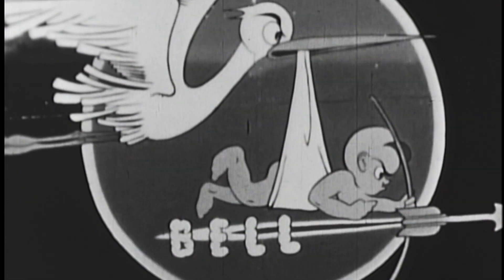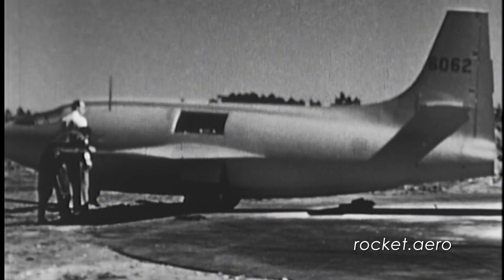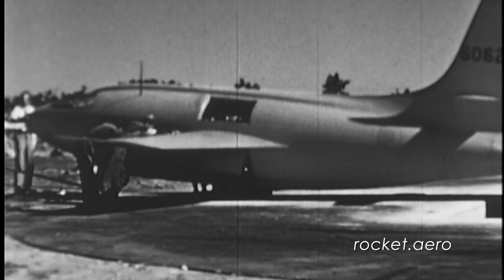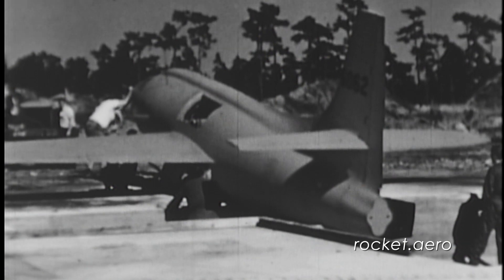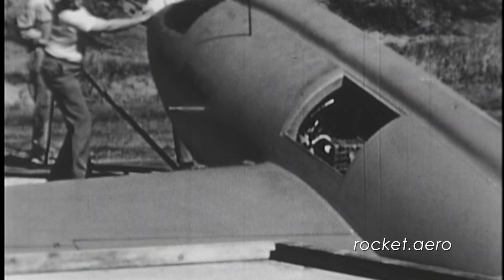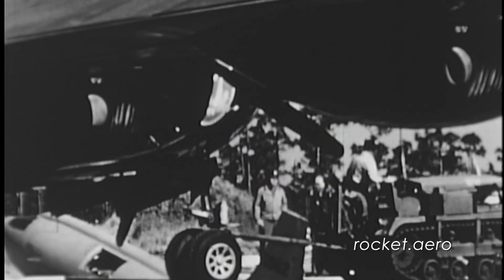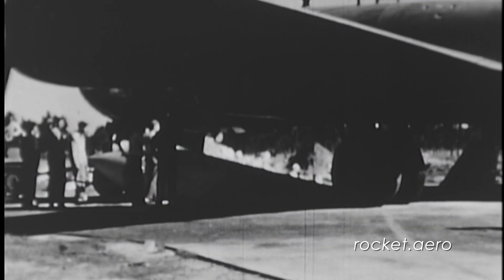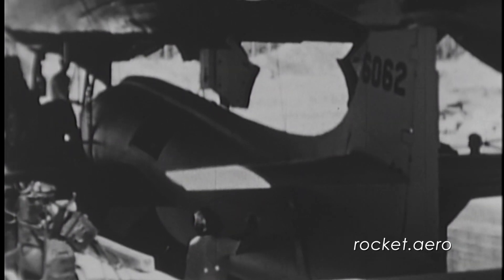Bell X-1 glide flights at Pinecastle Army Air Field, Florida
The very first flights in the Bell X-1 research program took place at Pinecastle Army Air Field near Orlando, Florida.  This footage covers the very first X-1 flight, piloted by Bell company pilot Jack Woolams. This base later became today's Orlando International Airport.

This footage is contained on the DVD "Supersonic: the Bell X-1."